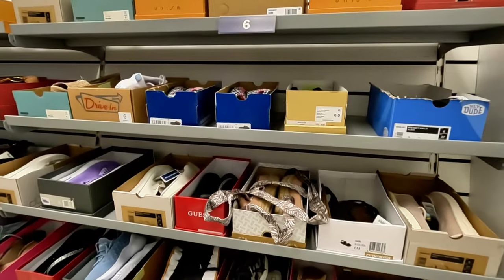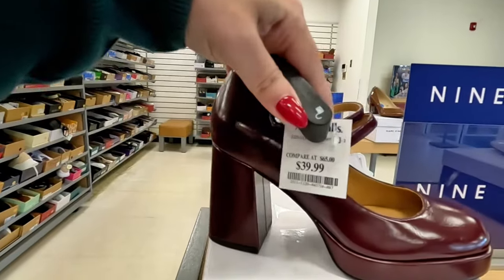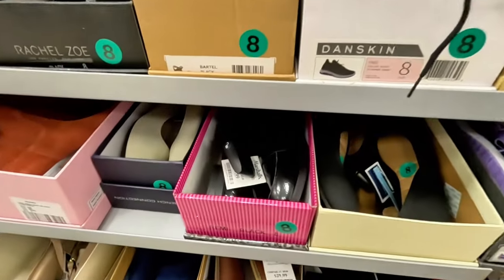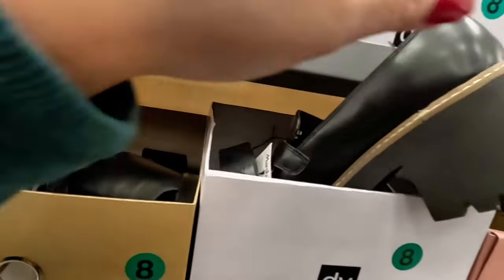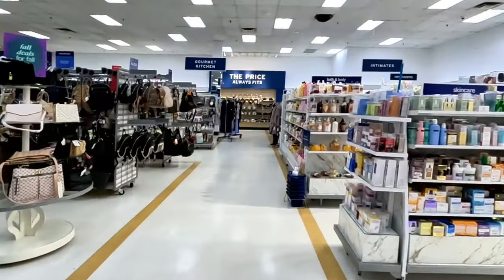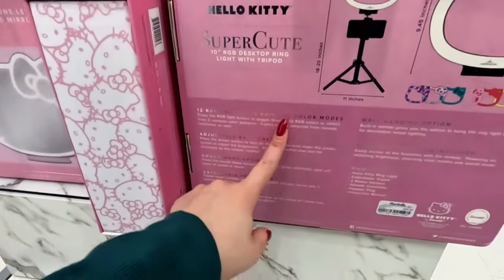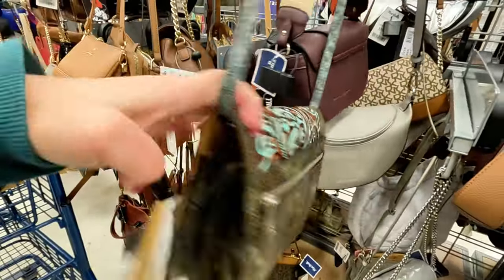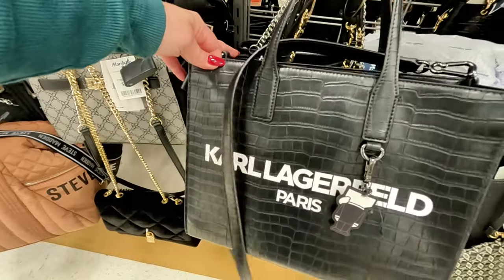Marshalls amazing shopping haul, shoes & handbags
Marshall is a British company that designs and manufactures music amplifiers, speaker cabinets, brands personal headphones and earphones, drums and bongos. The company also owns a record label called Marshall Records. Wikipedia